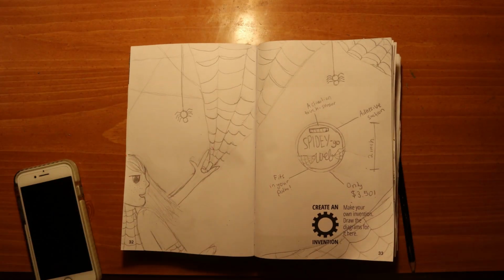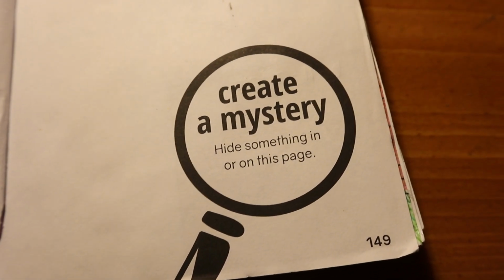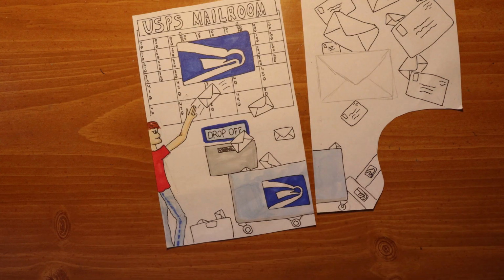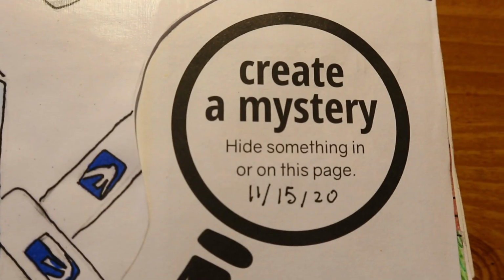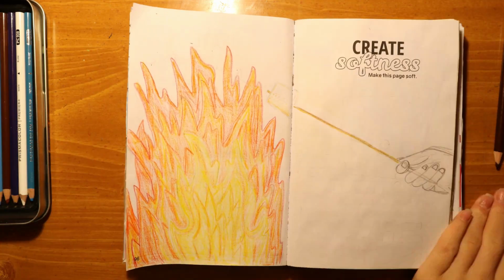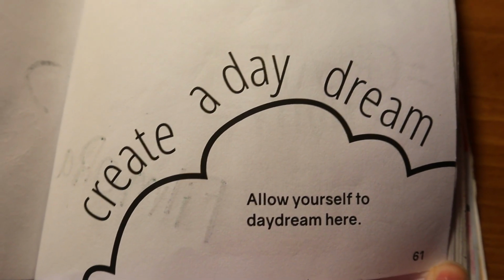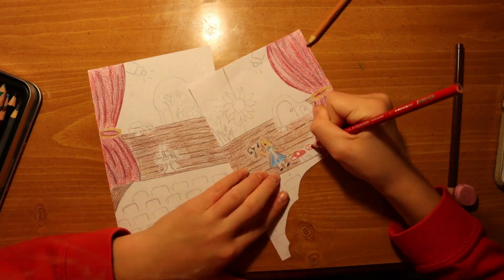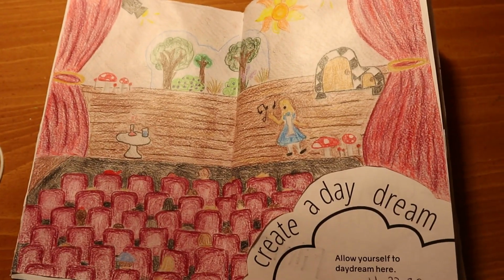Create This Book 2 - Episode 16 - A Super Secretive Special Secret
In this episode of my beloved series, I HID something in my book. I got a little crazy with the editing on this one, so. I'm sorry. I am so thankful for each and every one of you. xoxo - Katy

⭐About my channel:
Hi! I’m Katy and I love to make videos! I post vlogs, challenges, art videos, music-related stuff, and much more.

⭐ About me:
-Name: Katy Faith
-Age: 14
-Editing Software: Wondershare FIlmora X
-Camera: Canon EOS M100